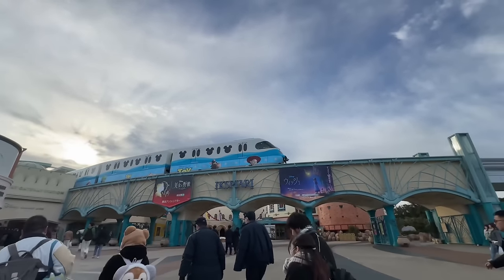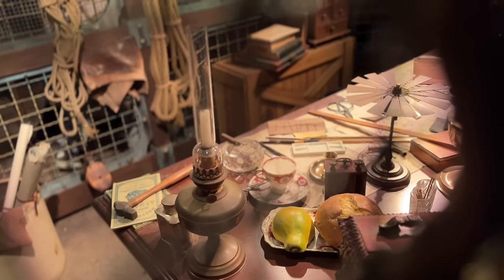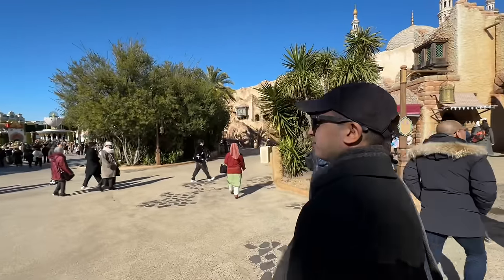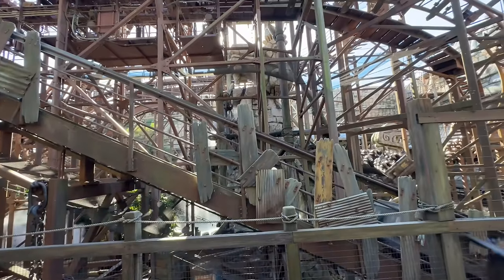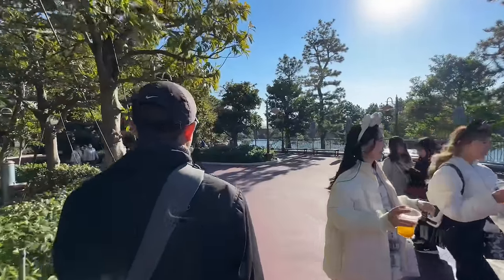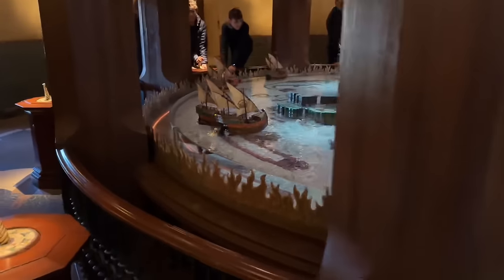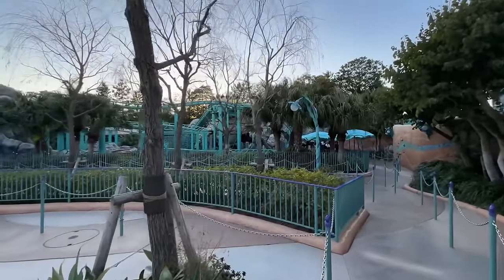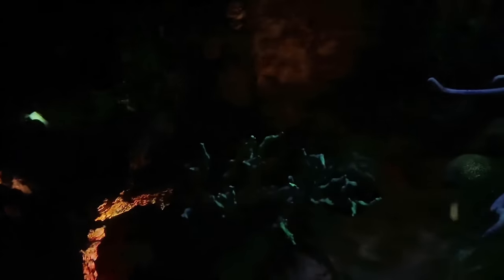Finally Visiting Tokyo Disney Sea! Disney's Most Amazing Theme Park!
After years and years of dreaming, I finally was able to visit Tokyo Disney Sea! Said to be one of the greatest theme parks in the world, we explore and discover everything the park has to offer. Hope you enjoy this vlog from Tokyo Disney Sea!

Theme Park Obsession Pins!

- Dylan